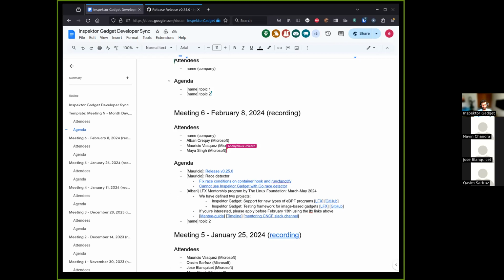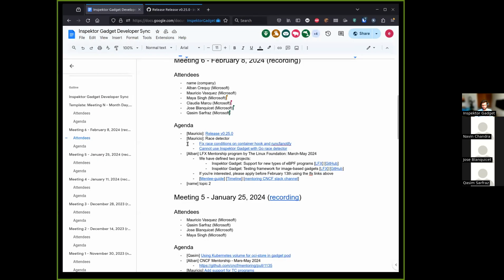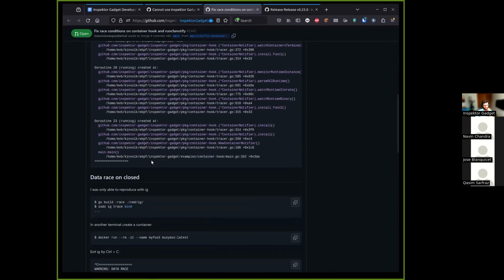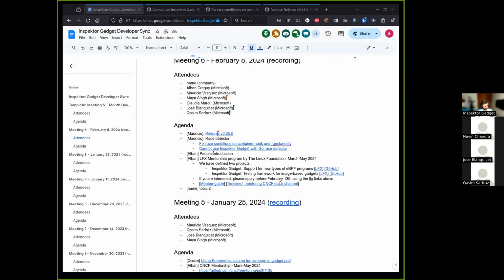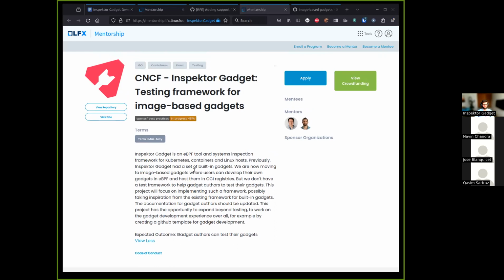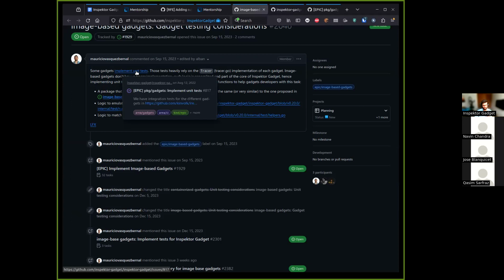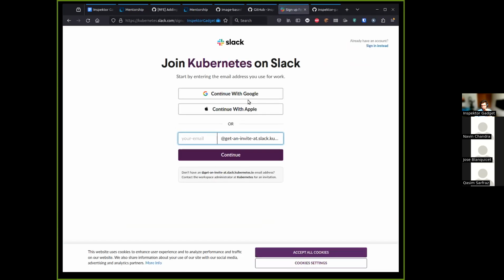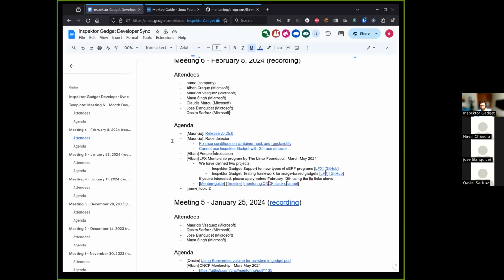2024-02-08 Inspektor Gadget Developer Sync